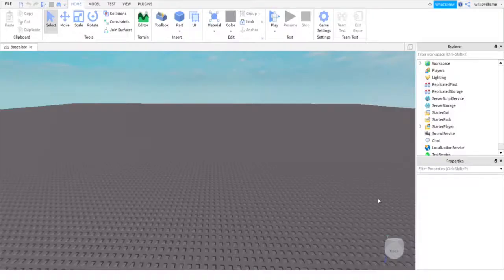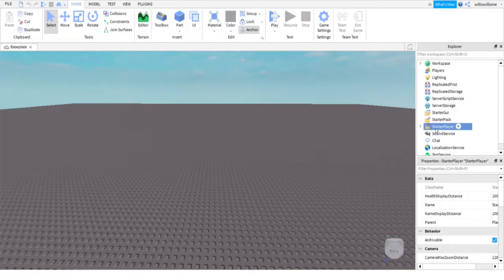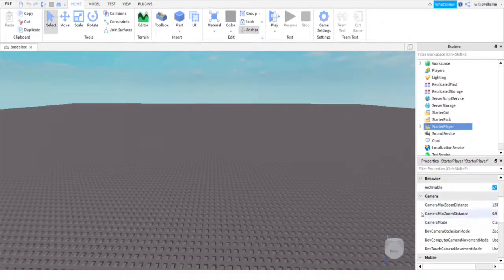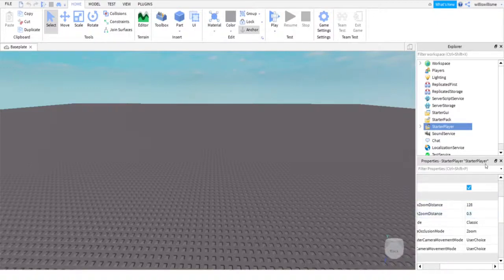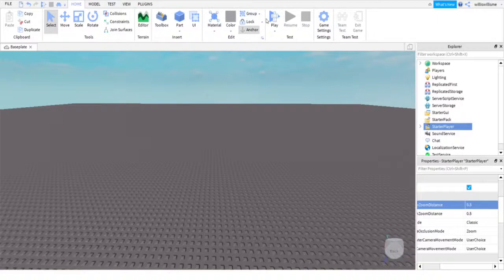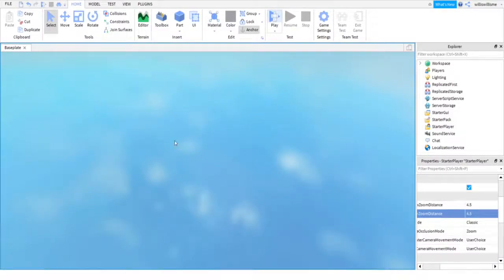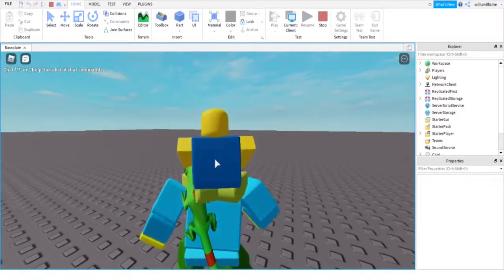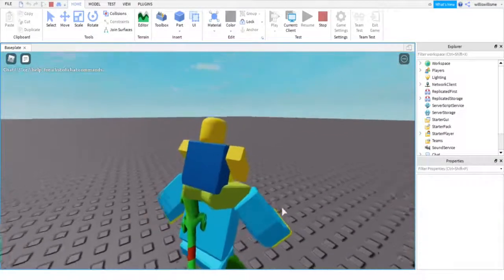ROBLOX Studio | How to set a custom FOV (first person)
In this video I show you how to set a custom field of view (this could be first person or third person!)